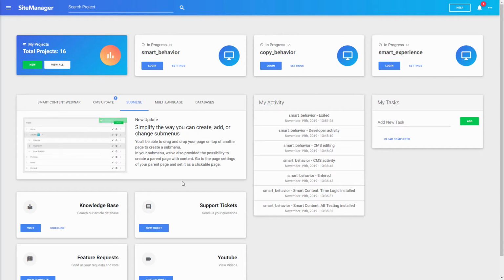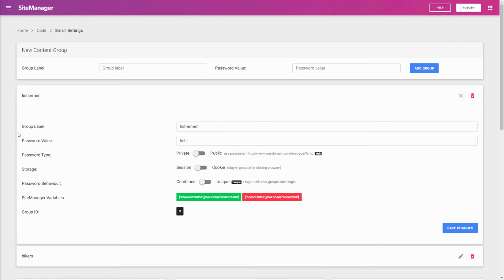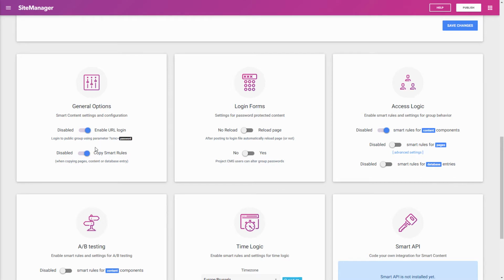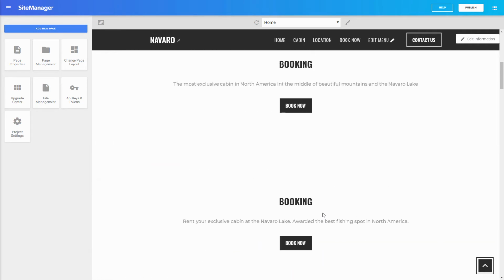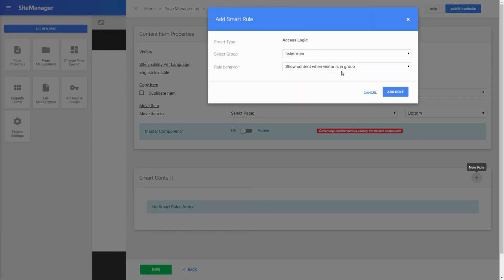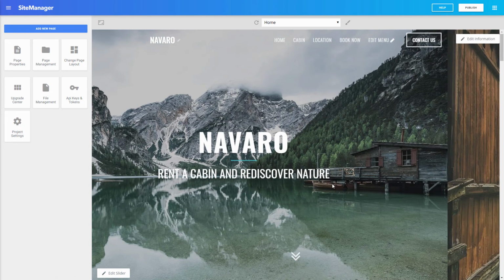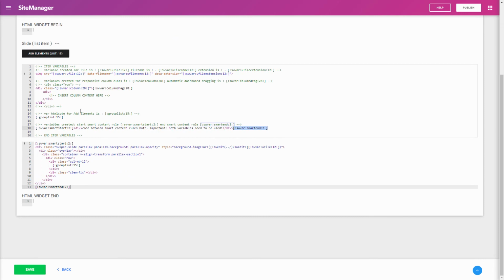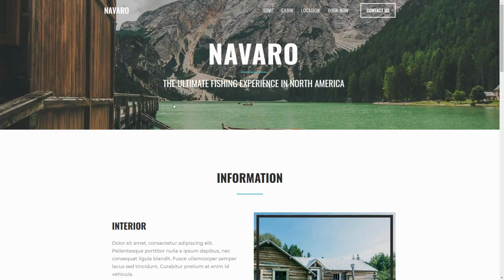Create personalised content and digital experiences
With the SiteManager smart content module you can build digital experiences for the visitors of your website